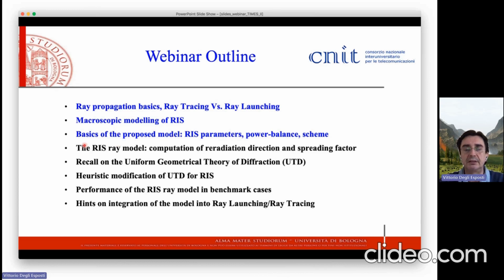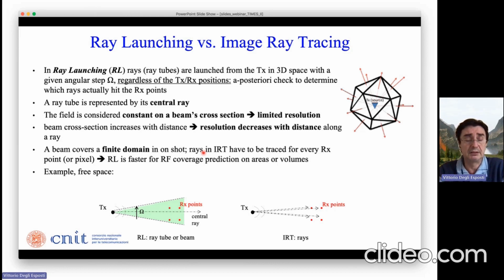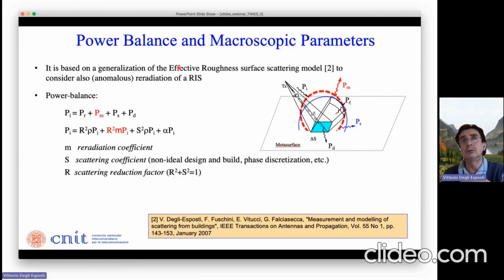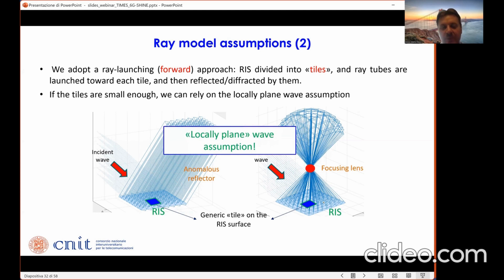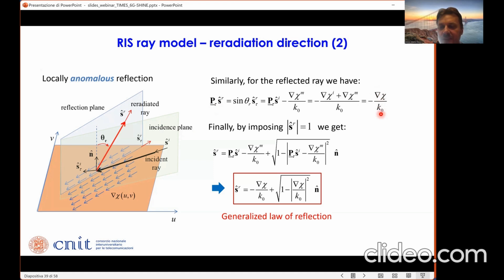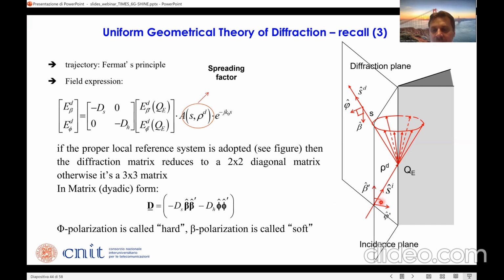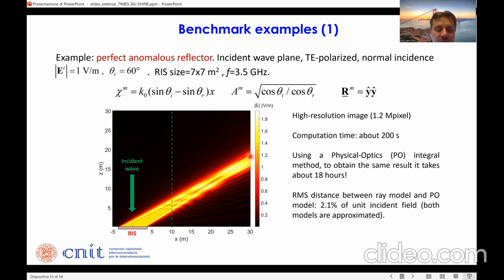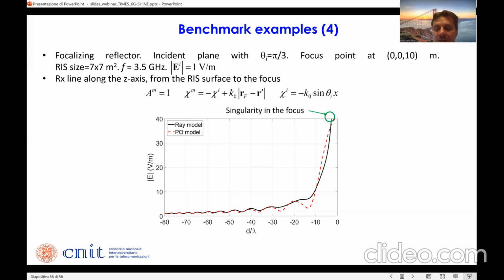Macroscopic ray based modeling of scattering from Reconfigurable Intelligent Surfaces (RIS)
In this webinar, Vittorio Degli Esposti and Enrico Maria Vitucci, University of Bologna, present an innovative, fully ray-based approach to RIS scattering that is both efficient and electromagnetically consistent. This model is suitable for forward ray tracing simulations in systems that incorporate RIS to improve performance and functionality. The webinar is supported by SNS 6G-SHINE and TIMES projects.